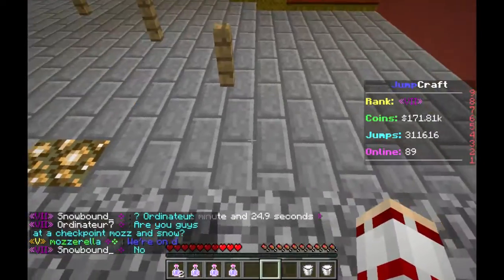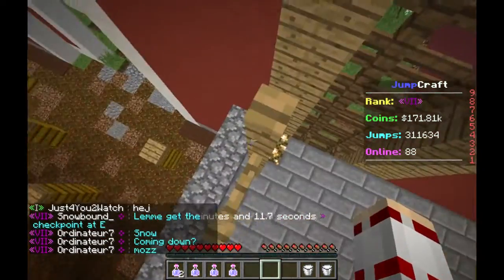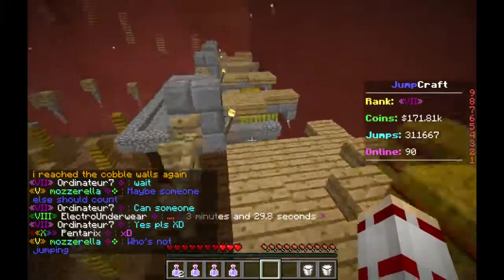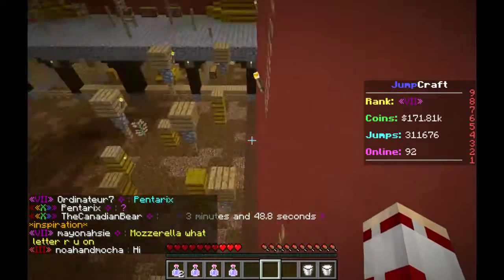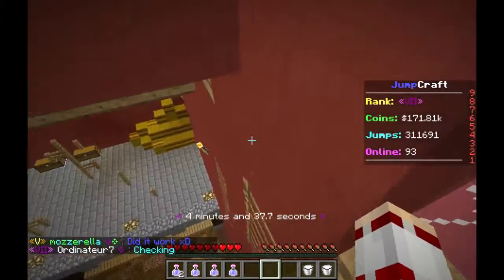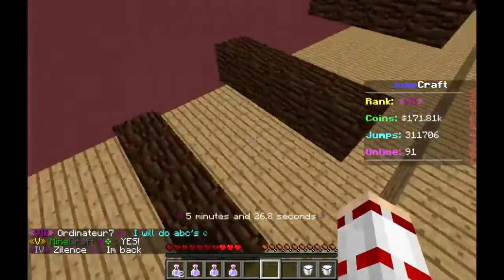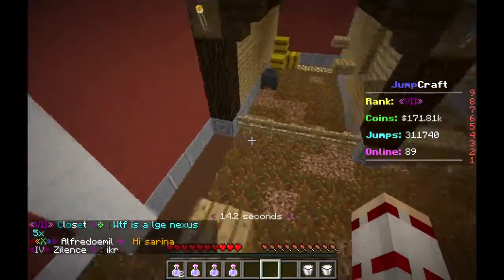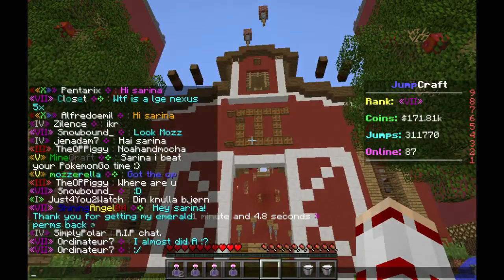[Minecraft] - Jumpcraft III Tutorial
Remade this tutorial as i wasn't happy with this one
Sorry if I sounded quiet. I had my microphone a bit away and I recorded this an hour after waking up lol.